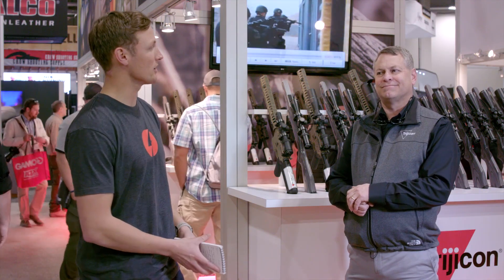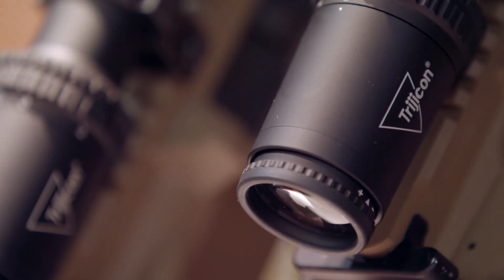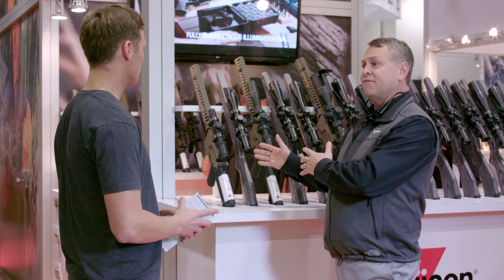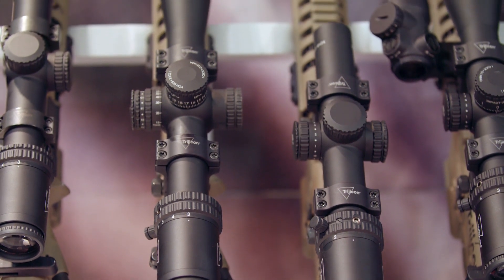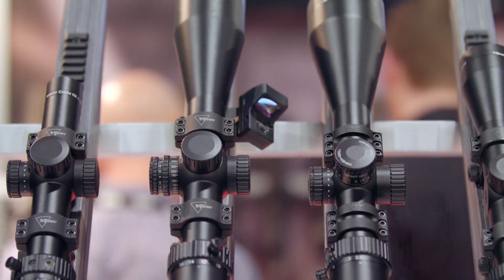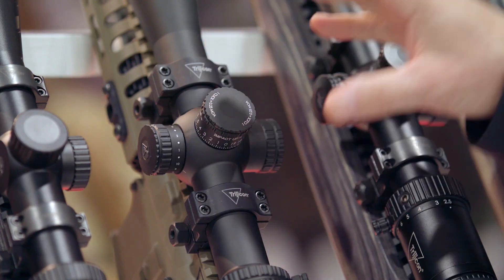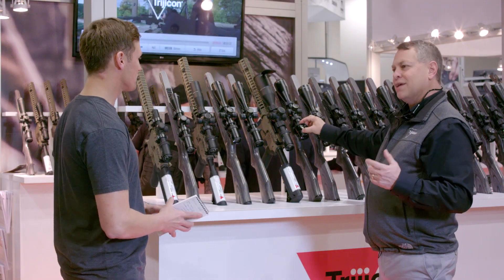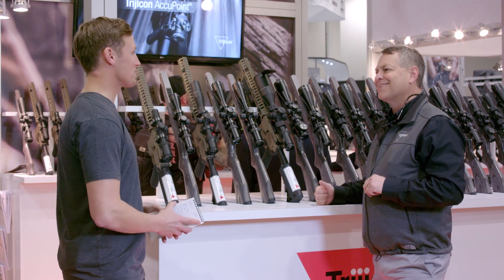Trijicon at SHOT Show 2020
Check out the 6 new families of rifle scopes that Trijicon rolled out this year. S